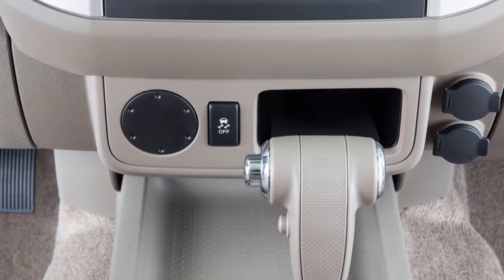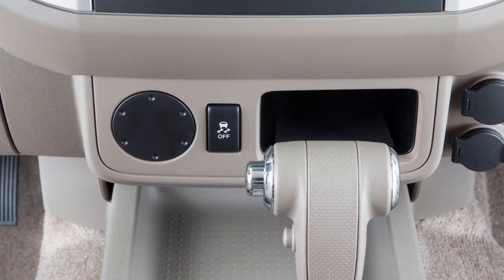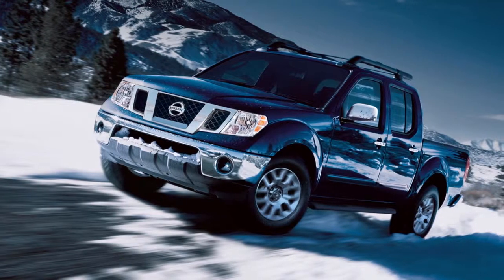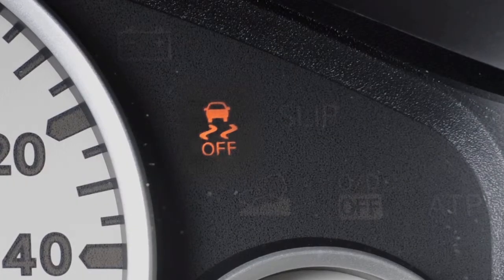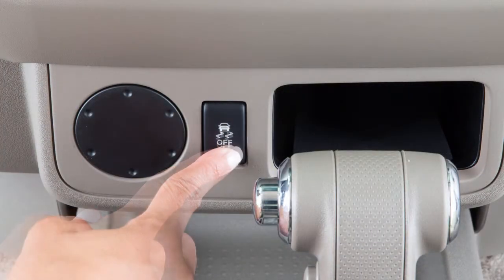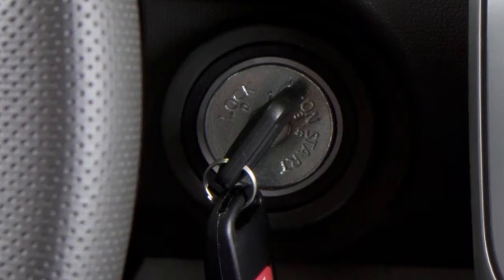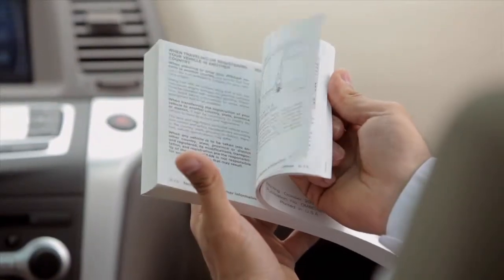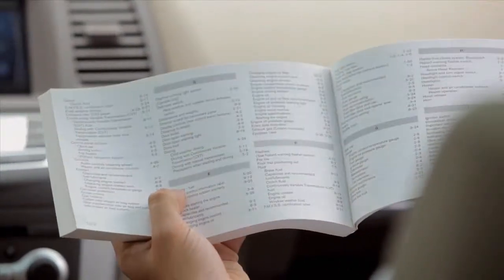2015 NISSAN Frontier - Vehicle Dynamic Control (VDC)